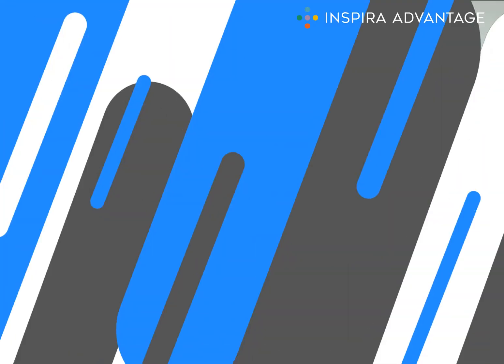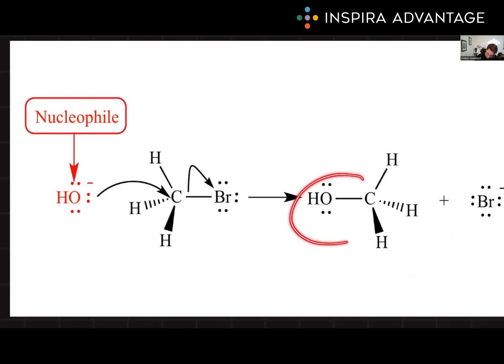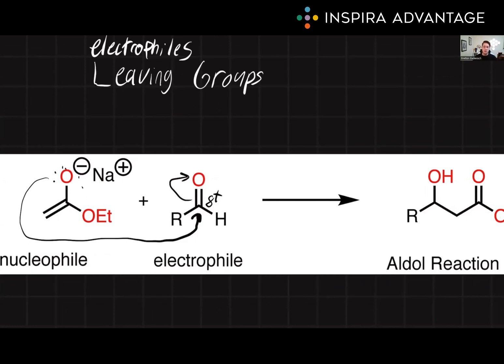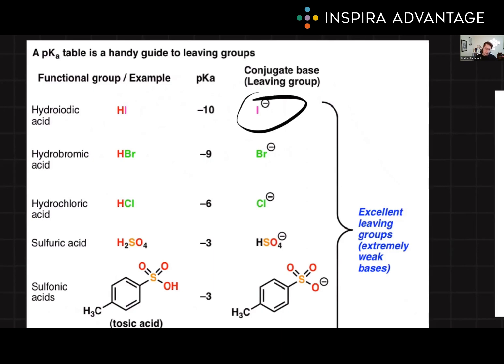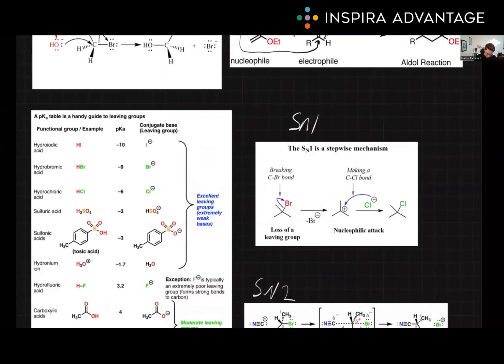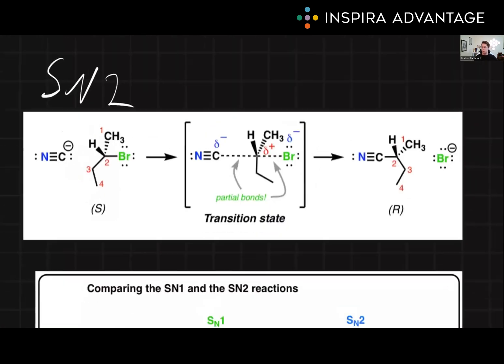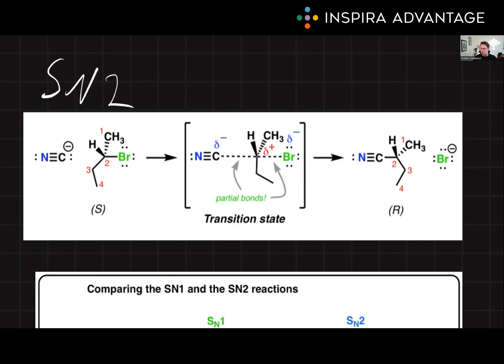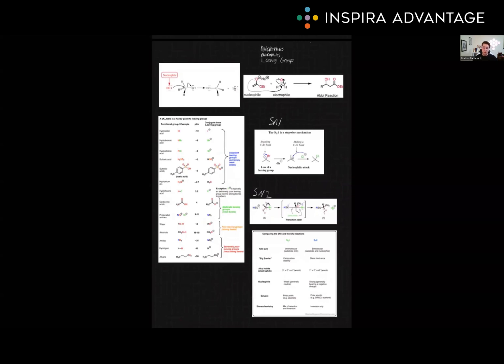Organic Chemistry: Nucleophiles, Electrophiles, and Leaving Groups | MCAT Crash Course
Explore Organic Chemistry: Nucleophiles, Electrophiles, and Leaving Groups for the MCAT in this MCAT crash course! Follow along as Bretton, one of our 99th-percentile MCAT tutors, breaks down this fundamental concept to set you up for success on the MCAT!

In today's video, we're delving into the pivotal world of Organic Chemistry - Nucleophiles, Electrophiles, and Leaving Groups, and why these concepts are absolutely indispensable for MCAT success. Organic chemistry is not just a subject to tackle; it's a key element in understanding the complex biochemical processes within the human body. By mastering the roles of nucleophiles, electrophiles, and leaving groups, you're not only sharpening your problem-solving skills but also gaining a profound insight into the mechanisms of crucial reactions that underlie biological and chemical processes.